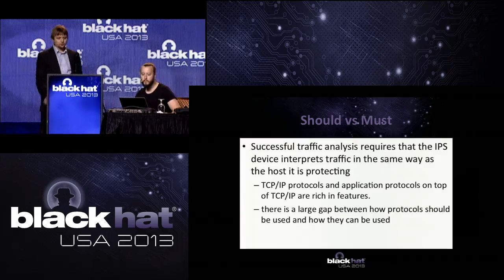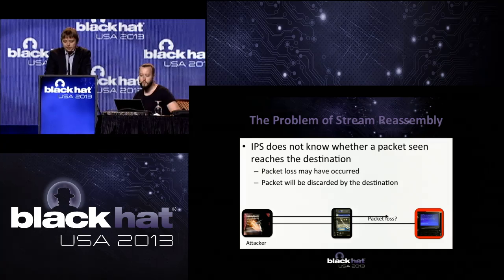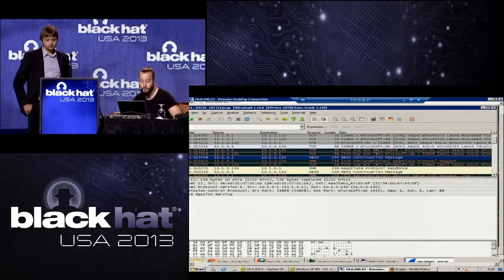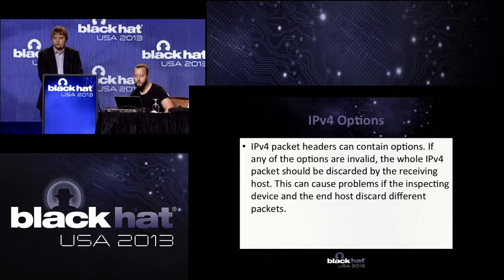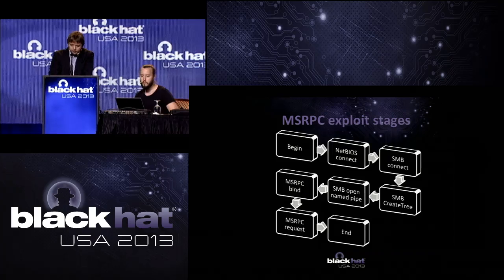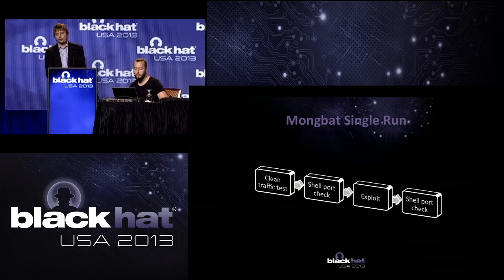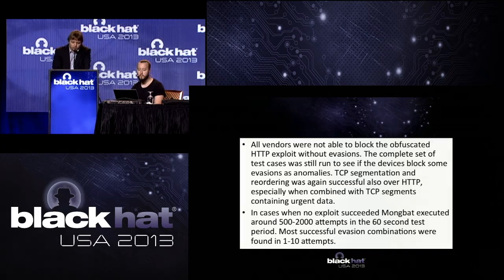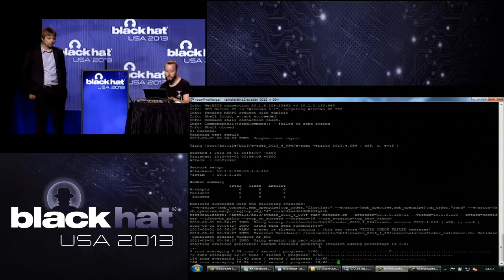Black Hat 2013 - Evading Deep Inspection for Fun and Shell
Opi Niemi & Antti Levomäki